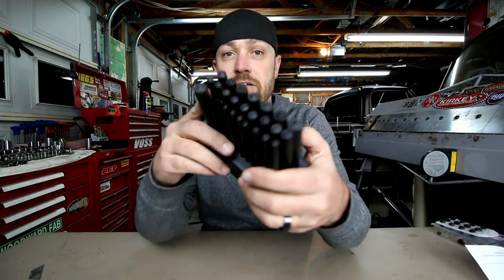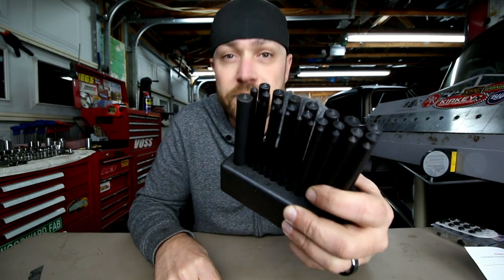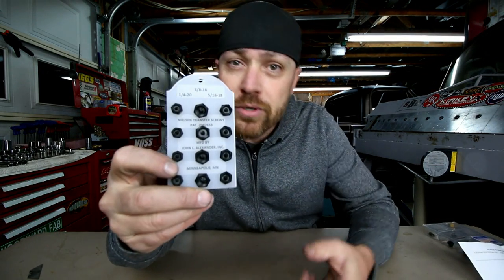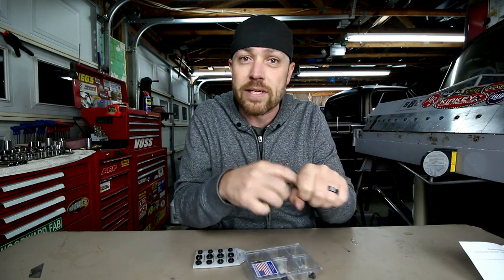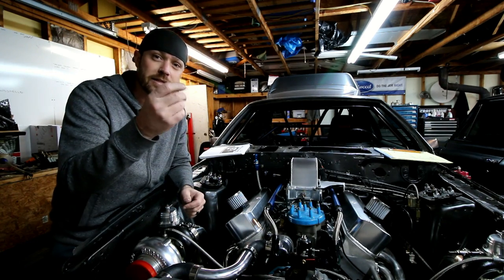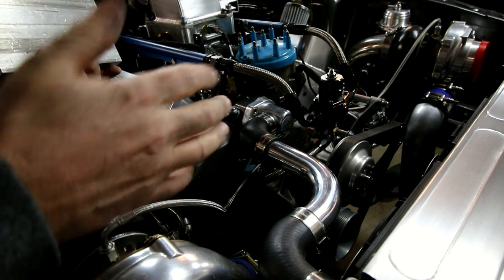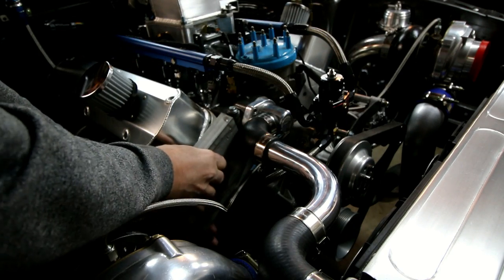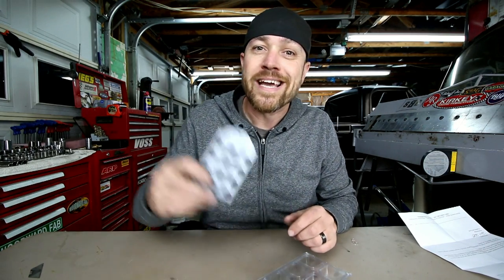You Need This Tool - Episode 62 | Nielsen Transfer Screws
Transfer Screw Set

On this weeks You Need This Tool, I feature the Nielsen Transfer Screws. These are very similar to a center punch but are made to transfer the center of threaded holes. I hope you dig it.